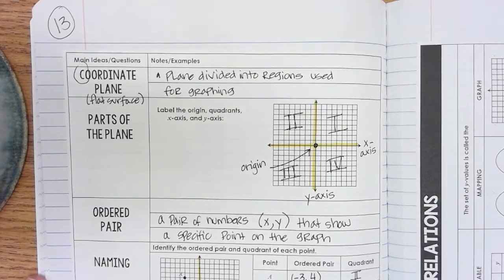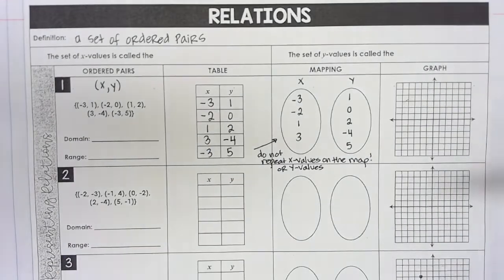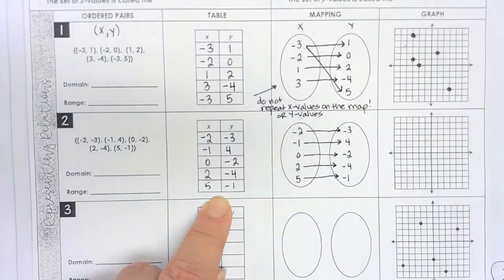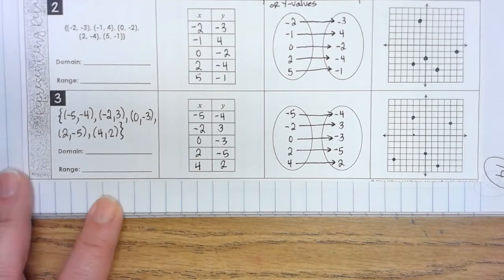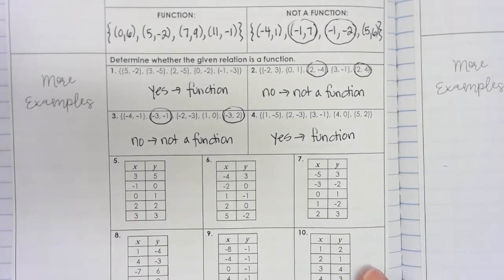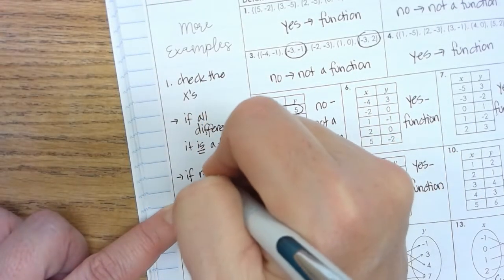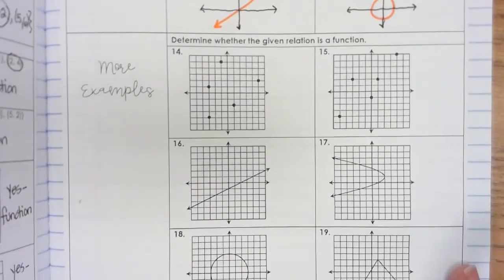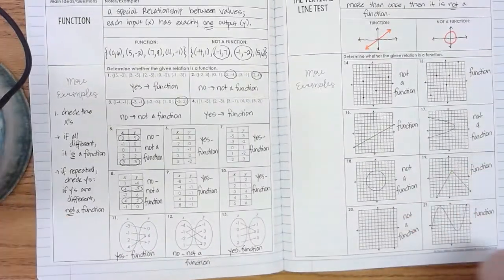Function notes for P5 and P7